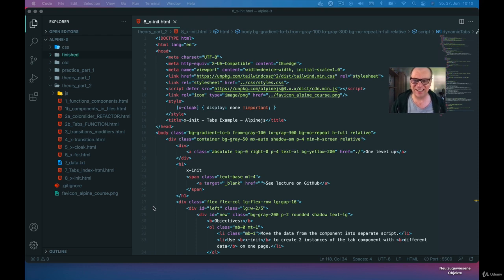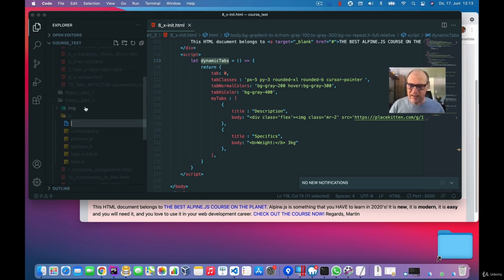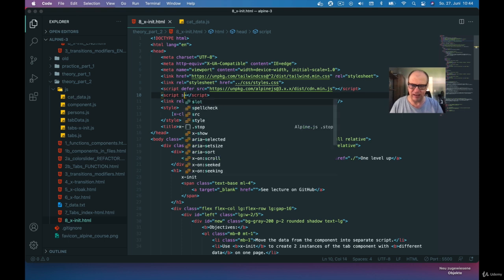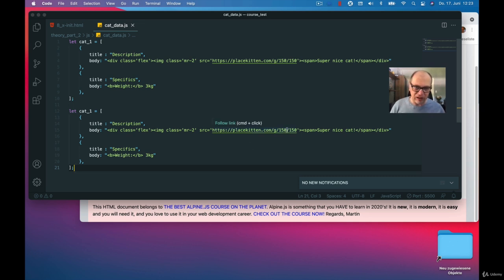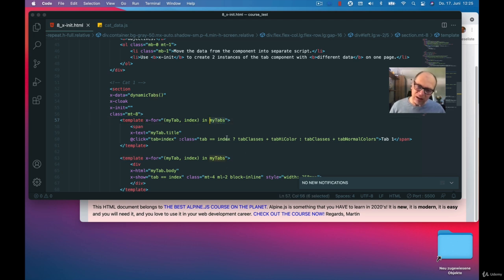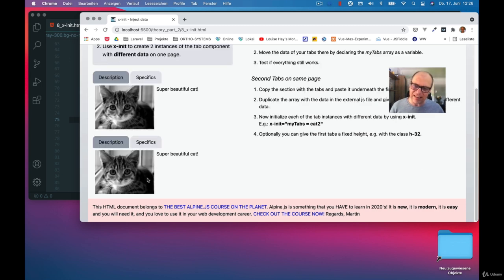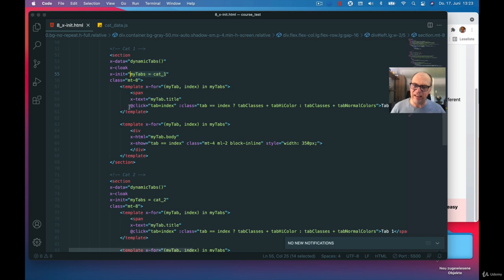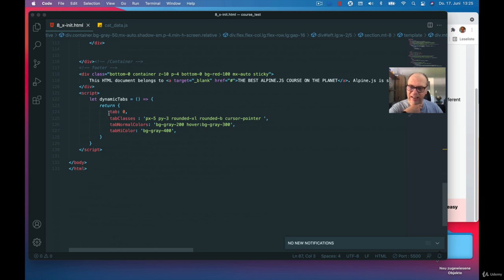3-12 x init Inject data in your alpine component